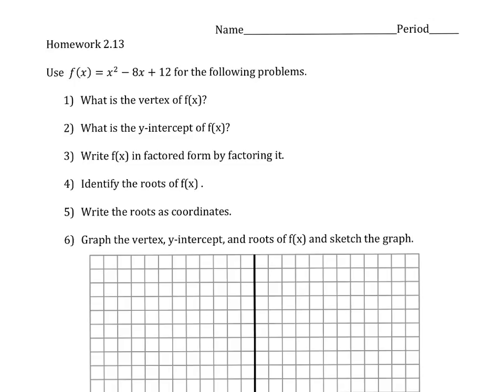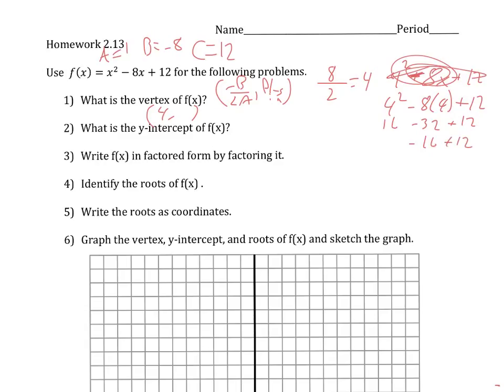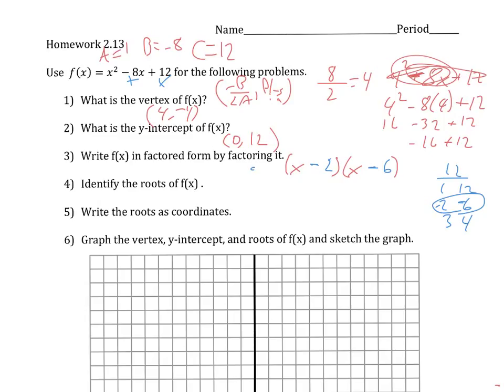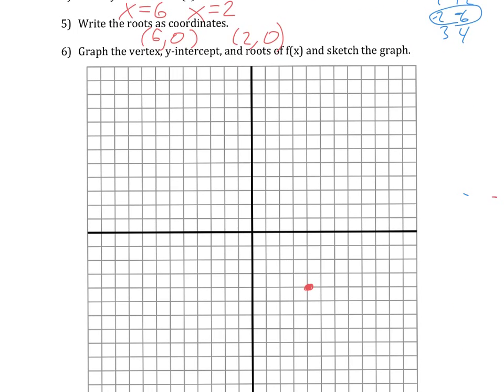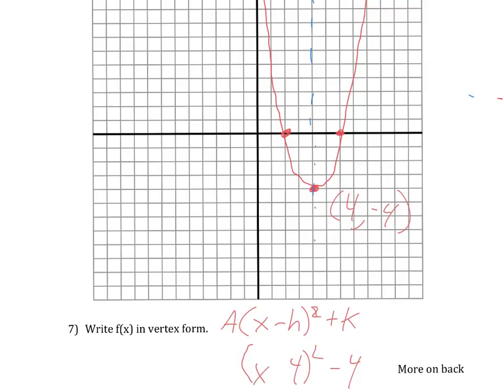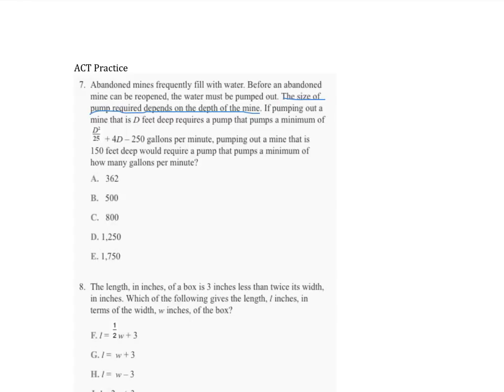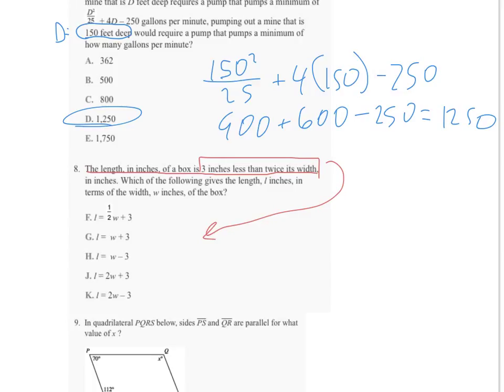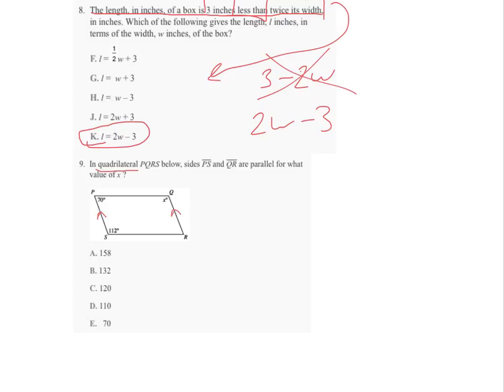alg2 homework 2 13